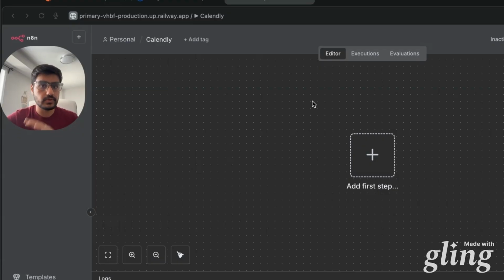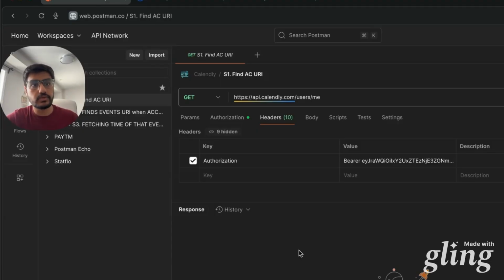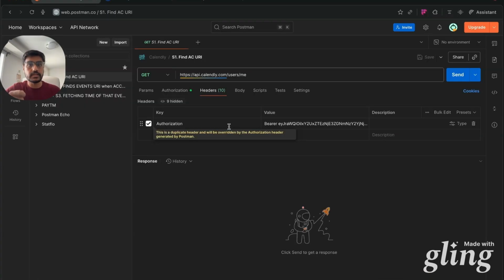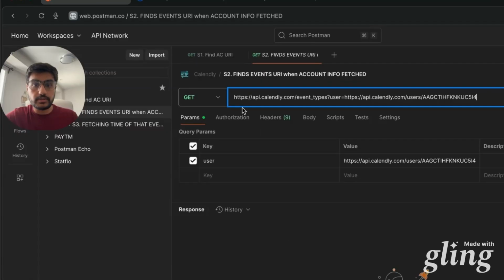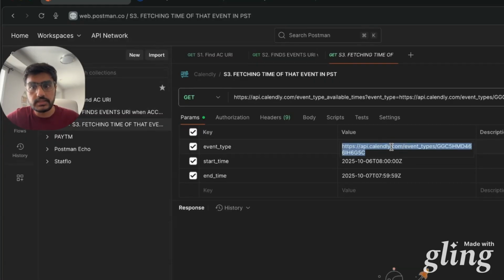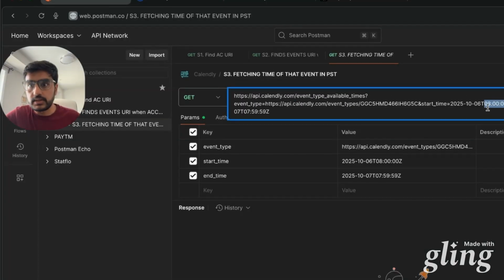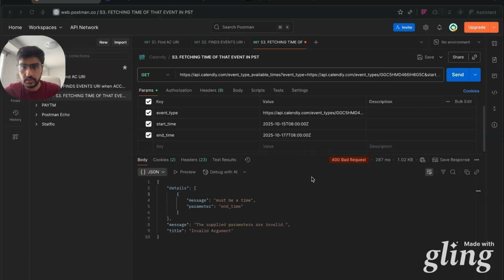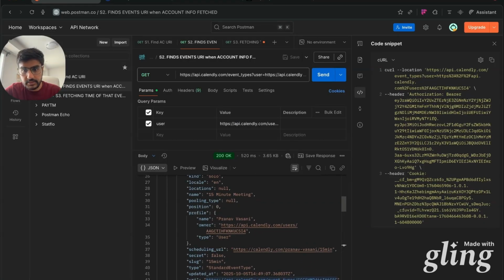How to integrate Calendly with N8N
📱 Follow for more business automation tips